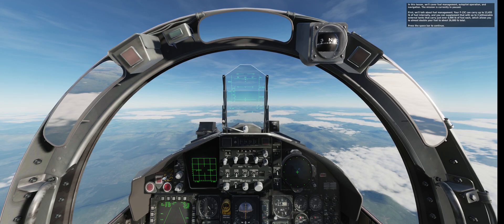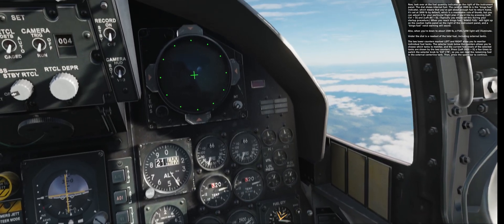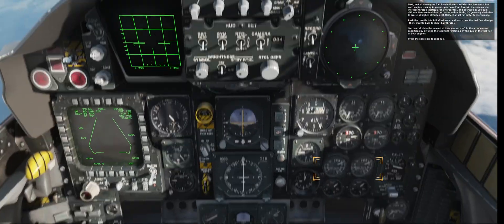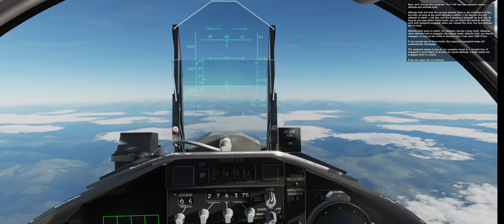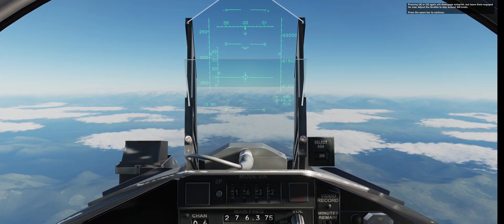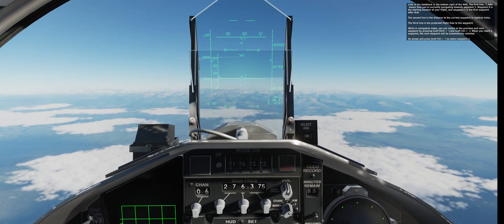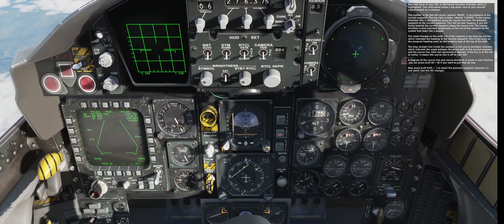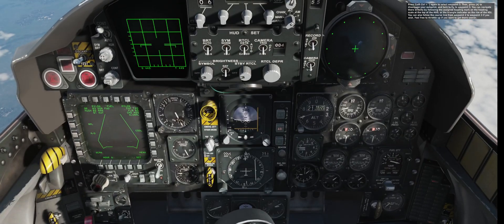DCS World - F-15C - Training 4 - Navigation, Autopilot & Fuel Management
This is some very usefull information for pretty much every aircraft!